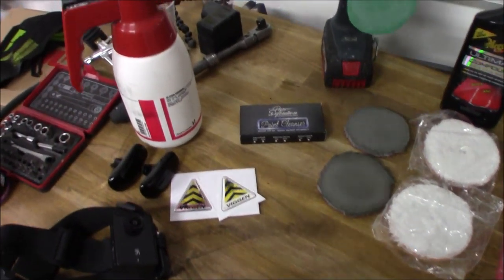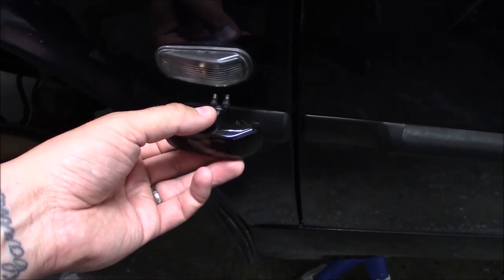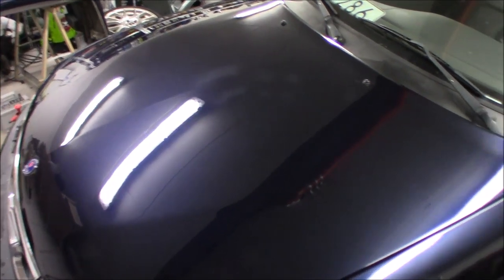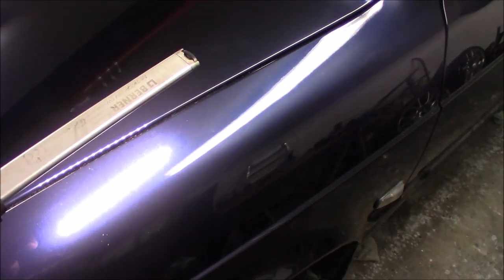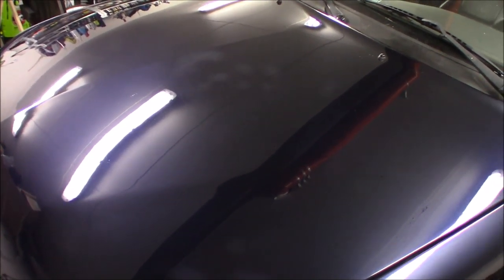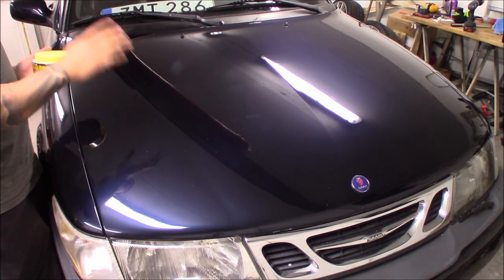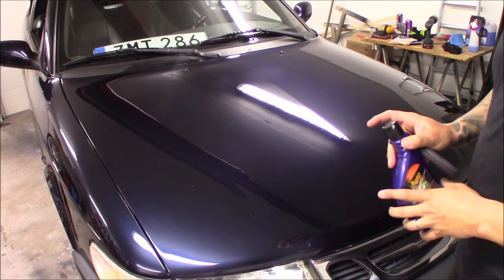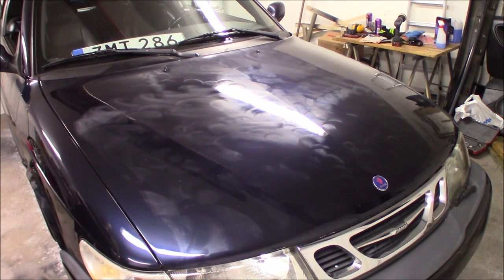MIRROR SHINE DETAILING Saab 9-3 Convertible SATISFYING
Detailing my car to a mirror shine.